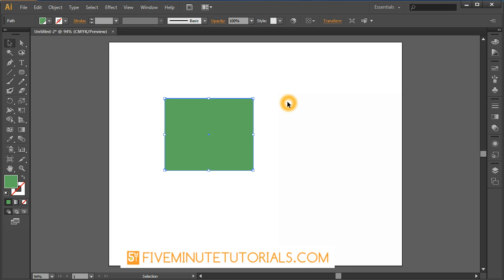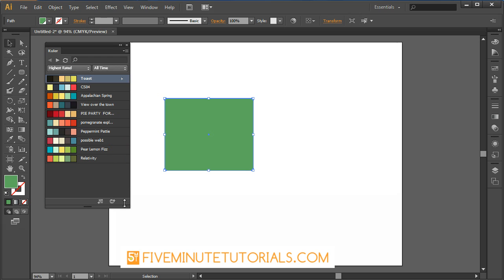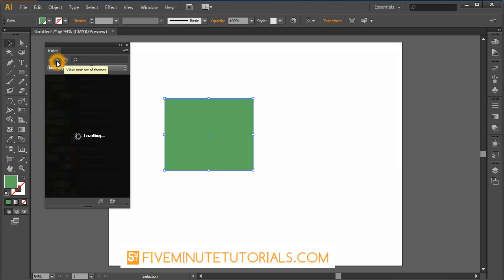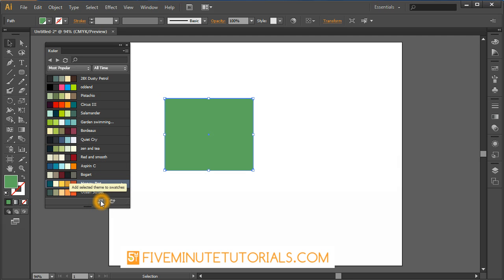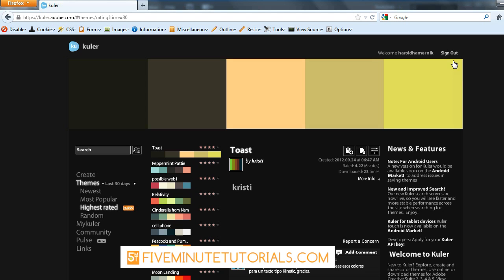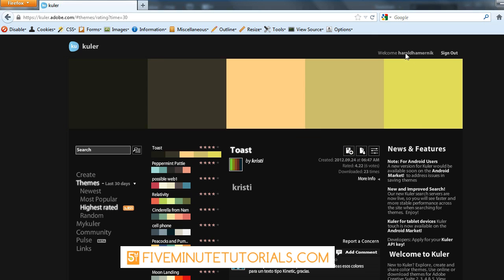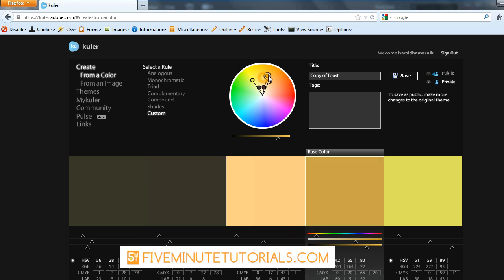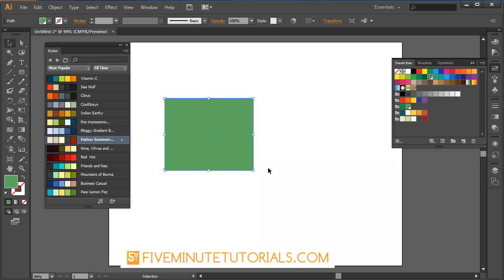Adobe Kuler Extension tutorial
This tutorial explains what extensions are in Adobe Illustrator CS6. Specifically, it covers kuler. The website for Kuler is kuler.adobe.com . This extension is available in Illustrator CS4 and onward.